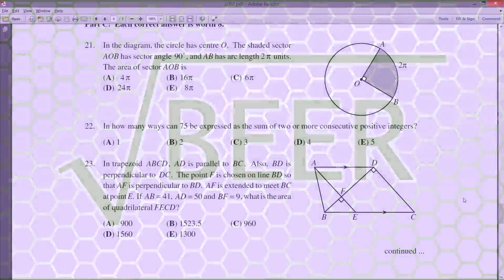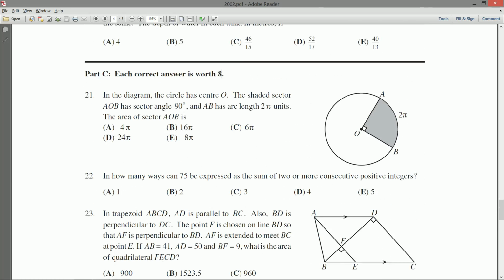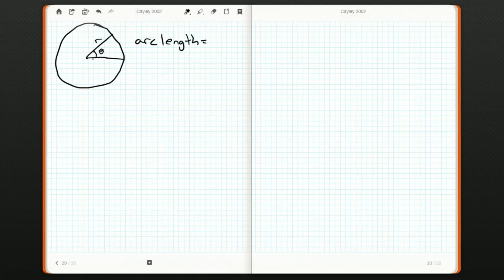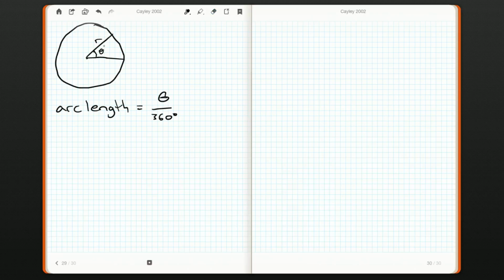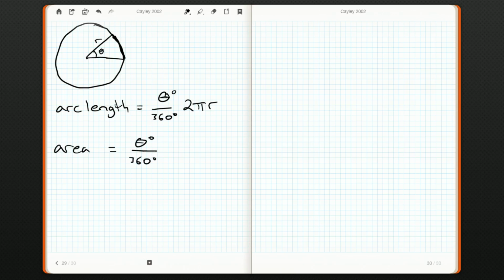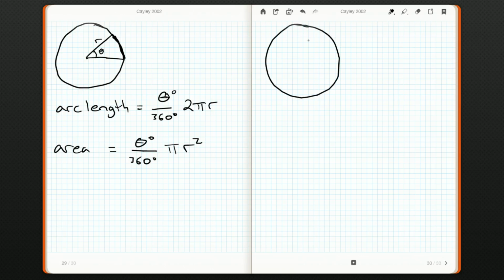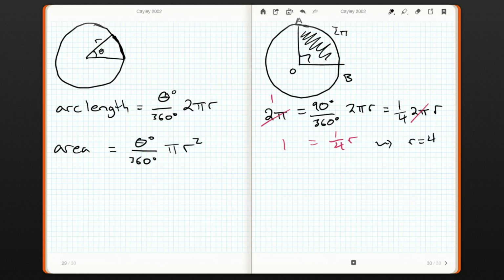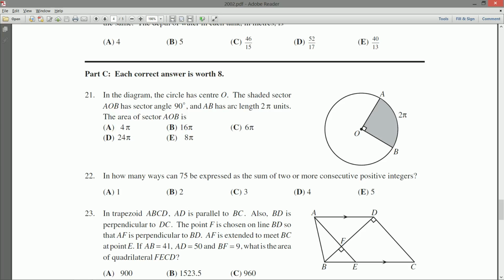Cayley 2002 21